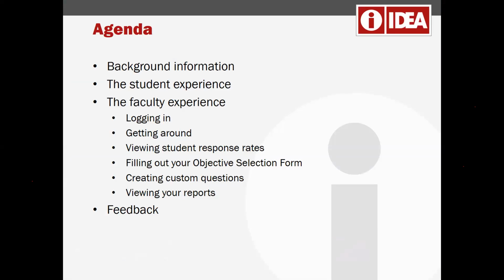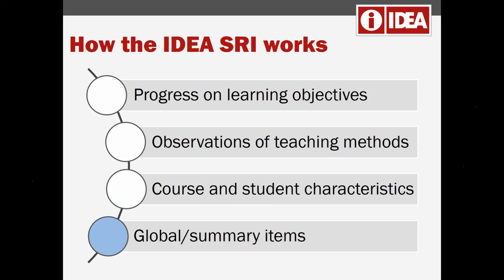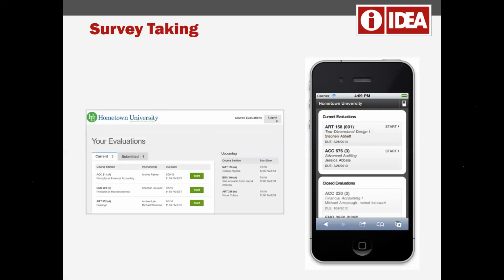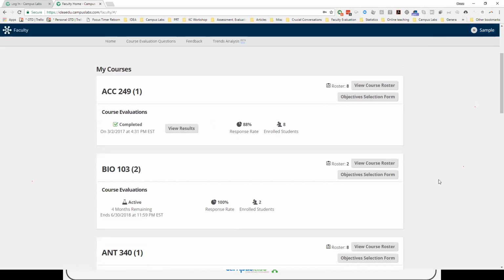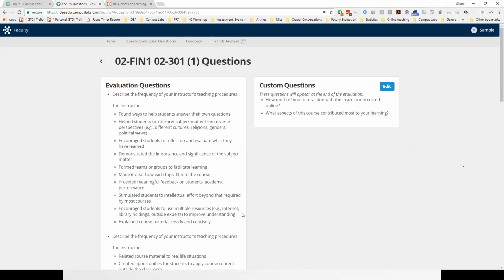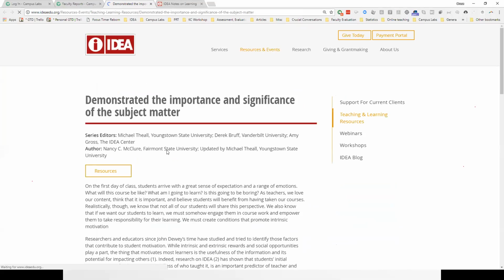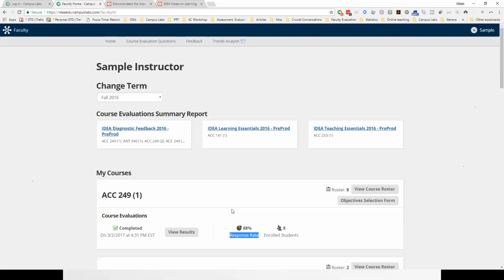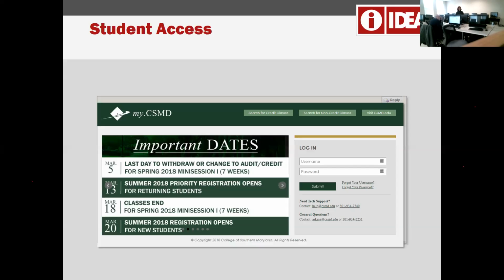IDEA Student Ratings of Instruction Workshop